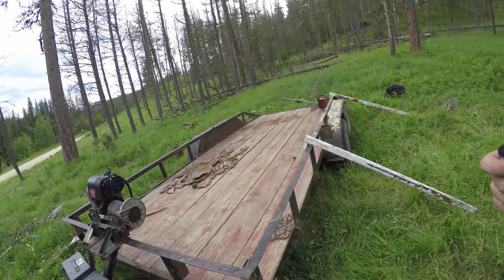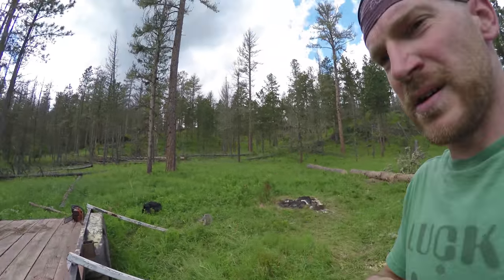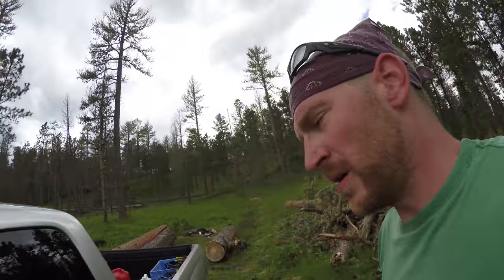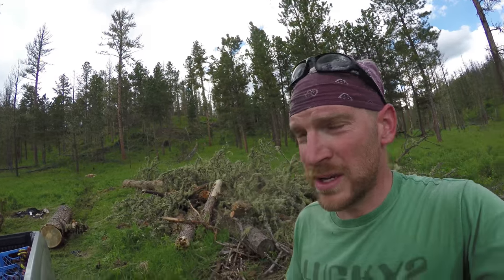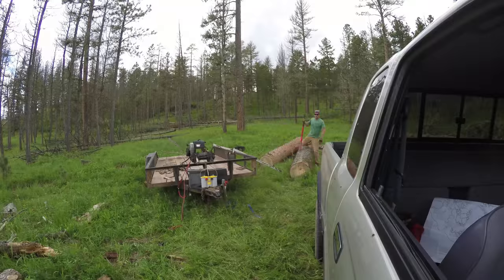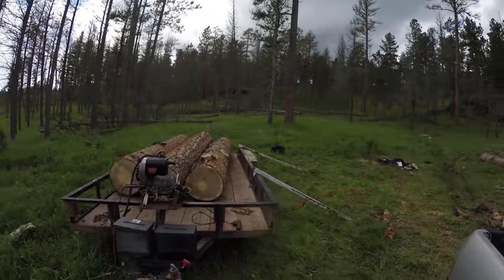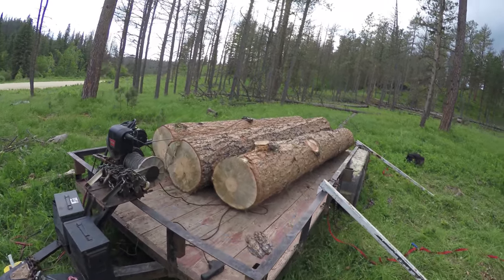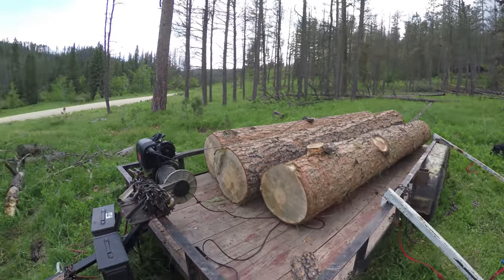4k HD (Part 3) Woodworking How-to load your own beetle kill trees for lumber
How to load massive 12'6" logs by yourself without sweating.

Make me do more videos by donating to the next project you're interested in: